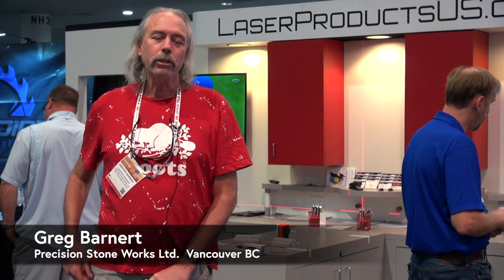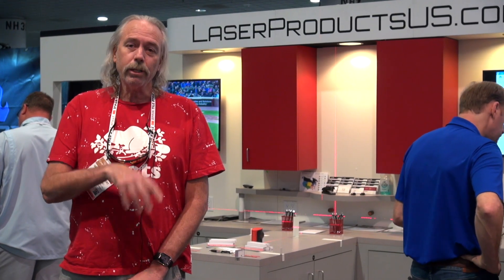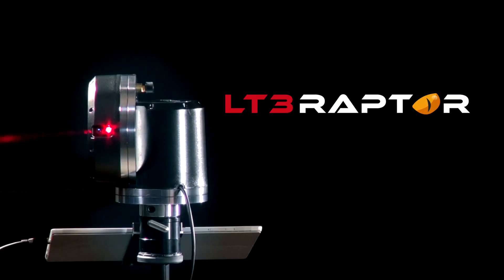Greg Barnert discusses the LT-2D3D and LPI's new LT3Raptor software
Greg Barnert of Precision Stone Works Ltd. in Vancouver, BC Canada discusses how Going Digital with LPI and the LT-2D3D has made his company faster and more efficient, including the intuitive design of the software making it easy to learn, operate and interact with his CNC machines. After seeing a demo of the new LT3Raptor software, he also discusses what features he's excited about that will make his team even quicker. LT3Raptor GoDigital with LPI

and sign up to not only keep up to date on the latest news on new product developments such as the LT3Raptor, but also product testing opportunities, exclusive promotions and more!